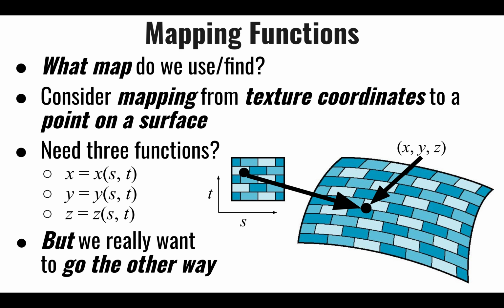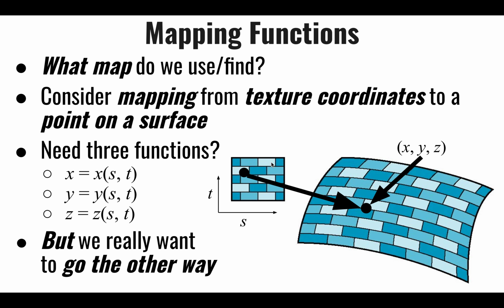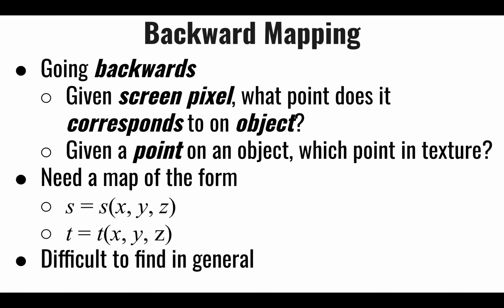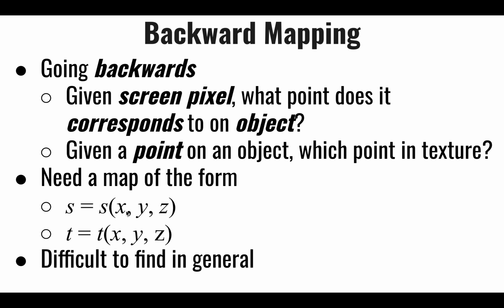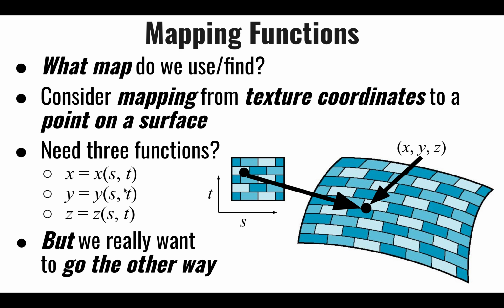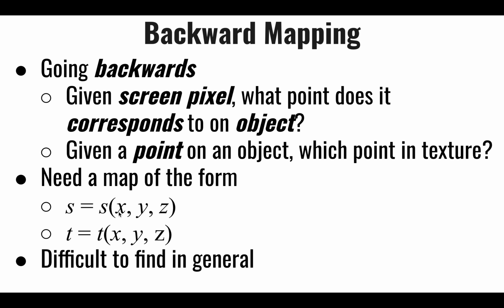CG Backward Mapping 0012